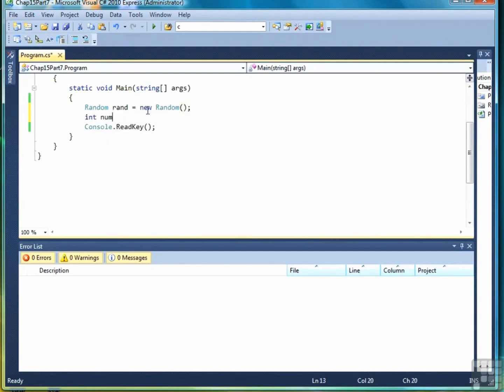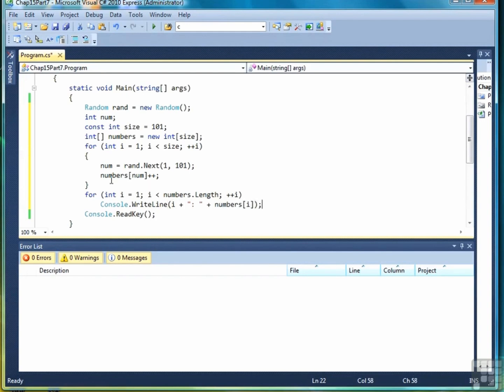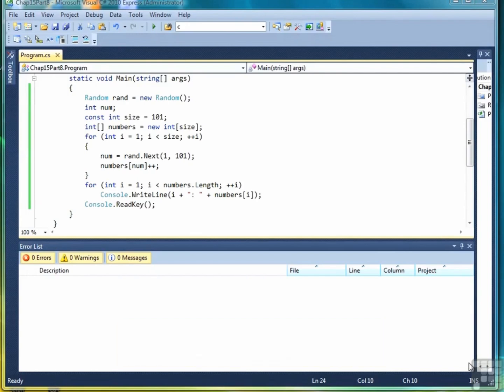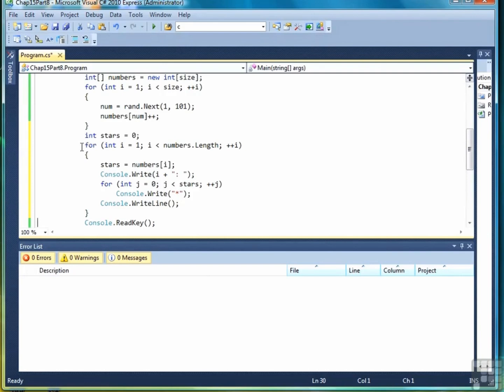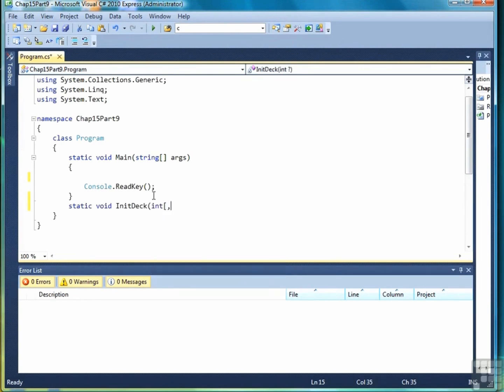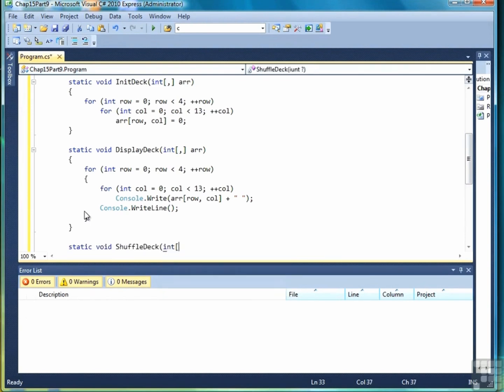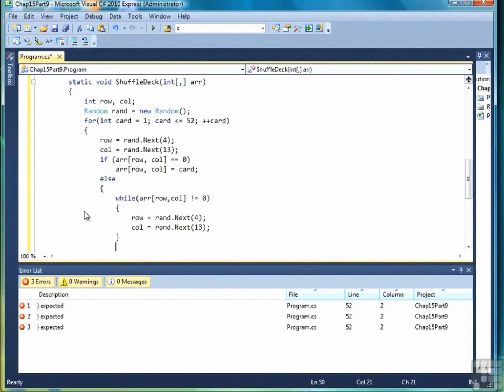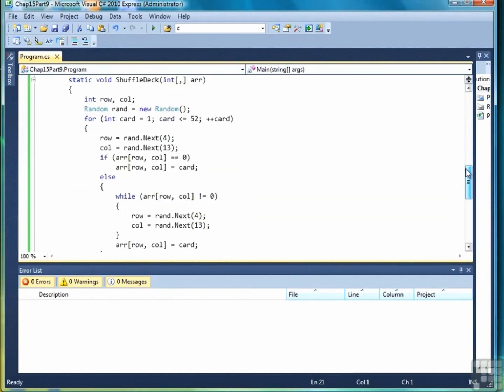C# Array Exercises | Practice Questions & Solutions for Beginners (Zero to Hero)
In this video, we'll solve practical Array exercises in C# to help you strengthen your programming and problem-solving skills.

If you've already learned one-dimensional and two-dimensional arrays, these exercises will help you apply your knowledge to real coding scenarios.

📚 In This Video You'll Learn:

✅ Solve real-world Array problems in C#
✅ Practice One-Dimensional Arrays
✅ Practice Two-Dimensional Arrays
✅ Improve Problem-Solving Skills
✅ Write Clean and Efficient C# Code
✅ Learn Through Hands-On Examples

These exercises are perfect for beginners, students, and developers preparing for coding interviews or improving their C# fundamentals.

💬 Have a question? Ask it in the comments! I may answer it in an upcoming video.

📚 Don't forget to watch the complete C# Zero to Hero playlist to become a confident C# developer.